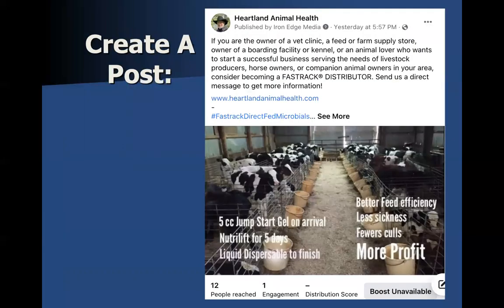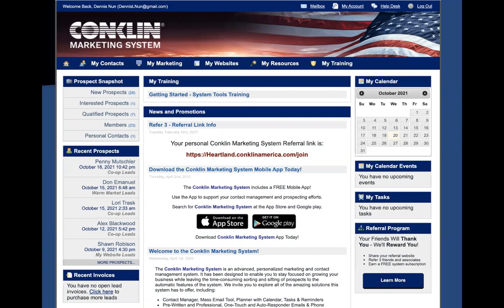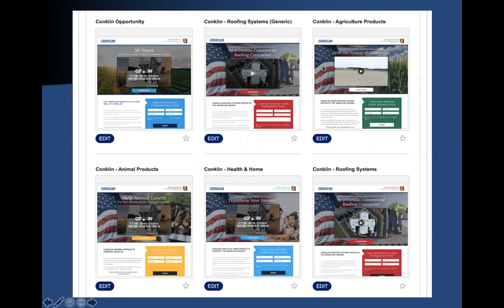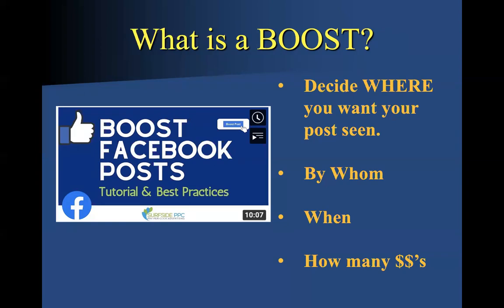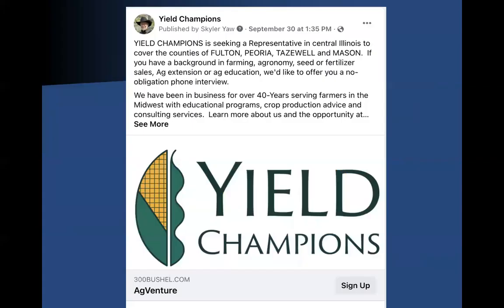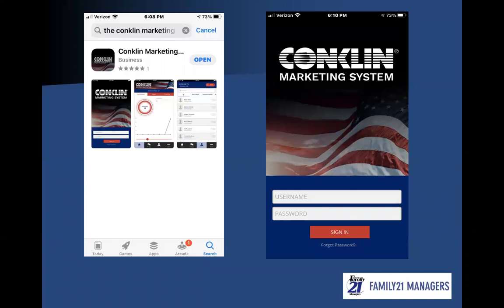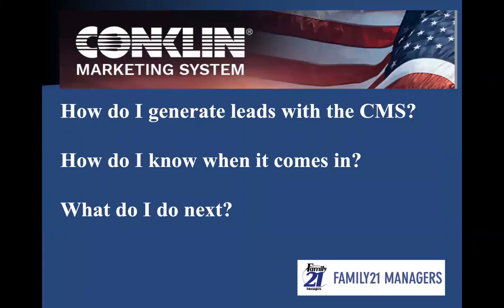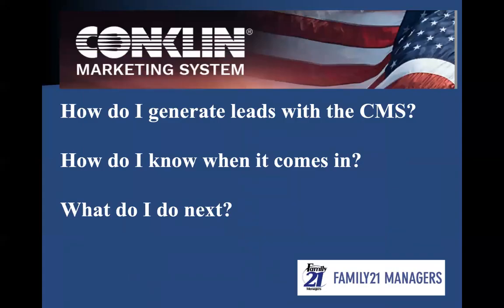CMS #2 ZOOM Training: Using the CMS and your Facebook Business Page to generate your own LEADS!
This video walks thru how to set up your own business page, create business posts that attract prospects and funnel those to your Conklin Marketing System Landing Page.  This is our second recorded ZOOM call, the first being how to follow up your CMS leads.